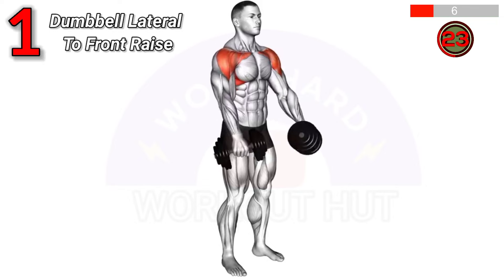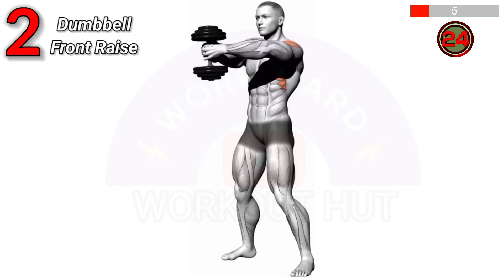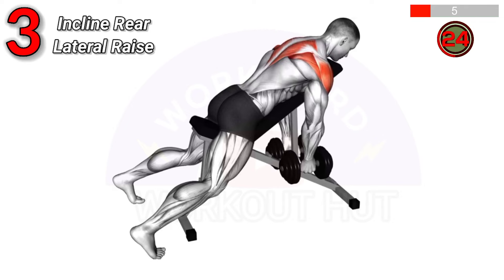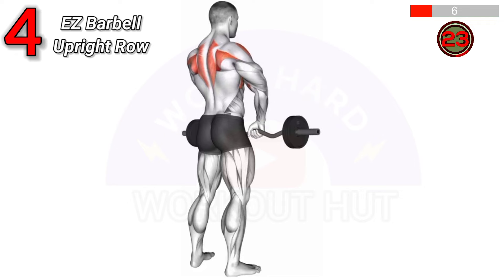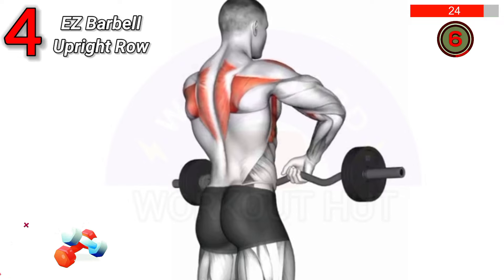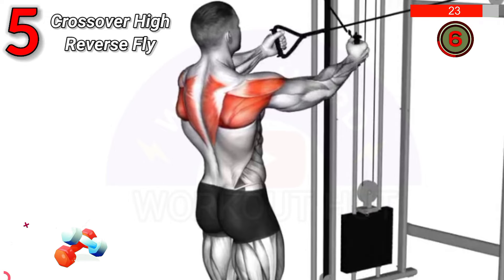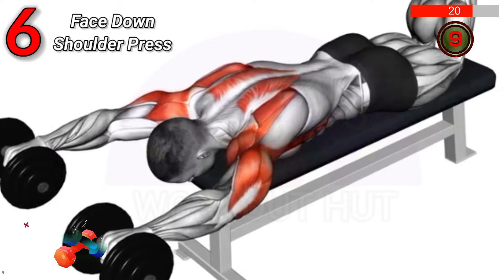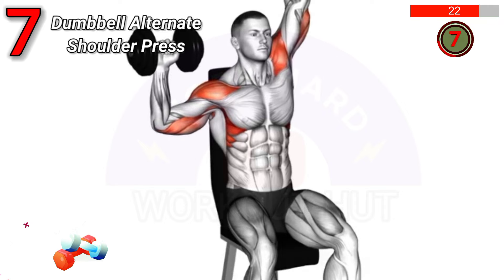Only 4 Minutes to Build Shoulders 100% WORKS | 7 Effective Exercises for BIGGER SHOULDERS and TRAPS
Only 4 Minutes to Build Shoulders (100% WORKS!) | 7 Effective Exercises for BIGGER SHOULDERS and TRAPS with workout hut

Description:

Welcome to Workout hut! Are you ready to take your upper body strength to the next level? Look no further than this shoulder and traps workout video. Strong shoulders and well-defined traps not only make you look great but also improve your overall posture and help prevent injury. In this video, we'll guide you through 7 of the best exercises for bigger shoulders and traps that you can do at home with dumbbells or at gym. Yes, you heard it right - only dumbbells needed for this shoulder workout!

Our exercises are designed for everyone, whether you're a beginner or a seasoned gym-goer. From classic moves like overhead presses and lateral raises to advanced techniques like shrugs and face pulls, you'll learn the proper form and technique to maximize your results. These workouts are perfect for anyone looking to build upper body strength and tone their shoulders and traps effectively.

Remember, working out at home really works if you don't forget to eat right. Make sure to include more protein, complex carbohydrates, vegetables, and plenty of water in your diet to support your muscle growth and recovery. So, are you ready to build those impressive shoulders and traps? Grab a towel, clear some space, and let's get started on your journey to a stronger, healthier you!

For those who want a deeper dive into shoulder and traps training, we've got you covered. This workout includes a variety of exercises targeting your delts, traps, and overall upper body muscles. Say goodbye to weak shoulders and hello to a more defined and muscular physique with these effective exercises. Join us, and let's build those bigger shoulders and traps together!

EXERCISE TIMING:
0:00 Dumbbell Lateral To Front Raise
0:34 Dumbbell Front Raise
1:09 Dumbbell Incline Rear Lateral Raise
1:43 EZ Barbell Upright Row
2:18 Cable Crossover High Reverse Fly
2:52 Dumbbell Face Down Shoulder Press
3:27 Dumbbell Alternate Shoulder Press